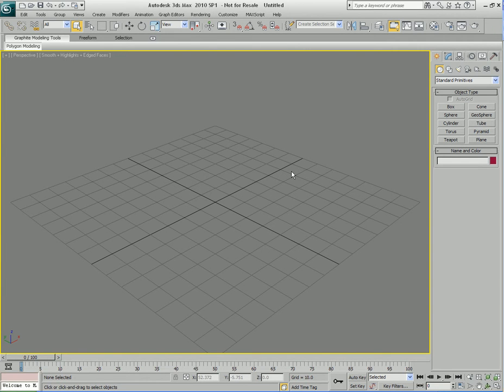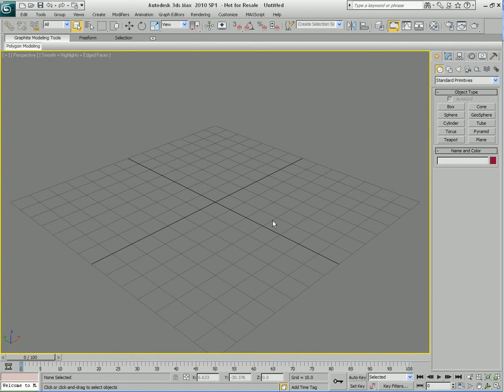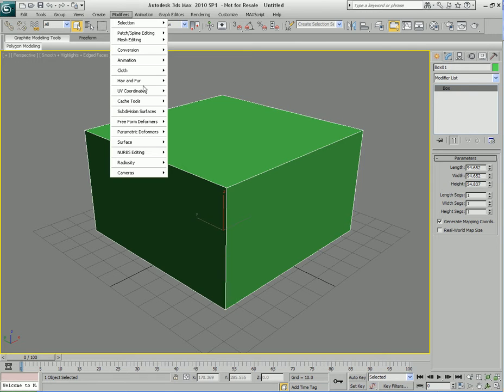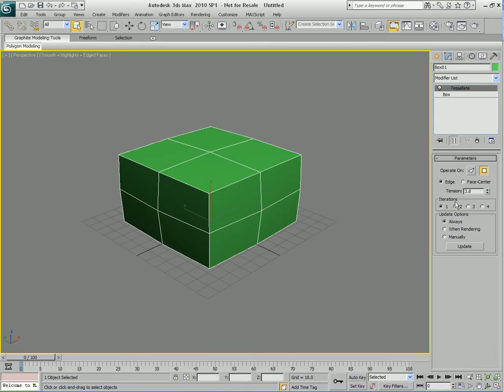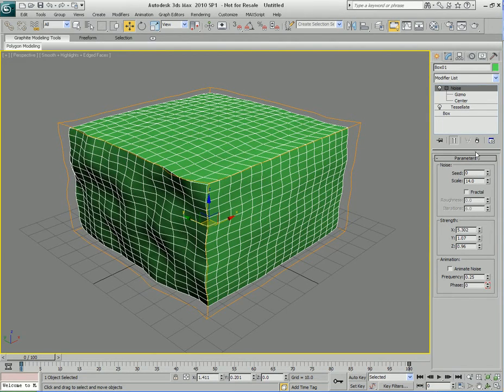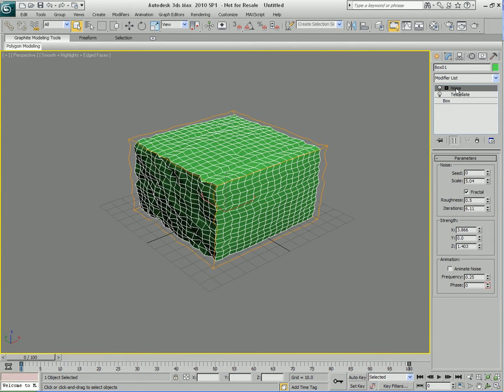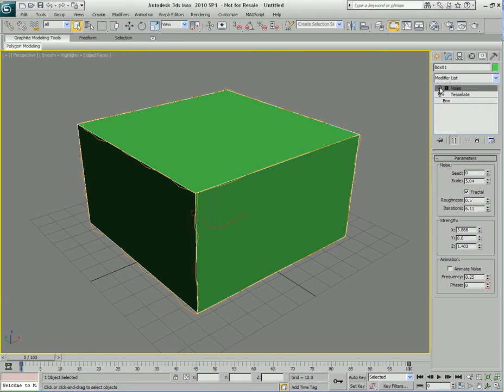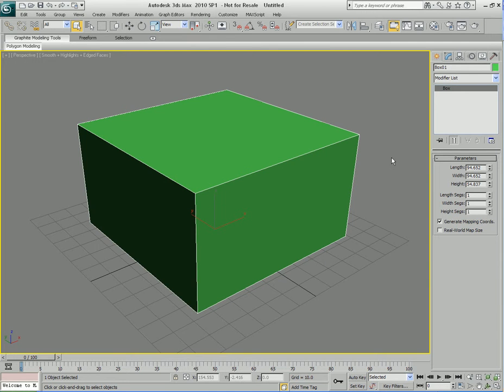05 Modifiers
In 3dsMax, modifiers are tools that allow us to change all kinds of properties of an object. They can be be used for all kinds of things, from deforming an object into a specific shape, to creating texturing UV's. The possibilities are almost endless.